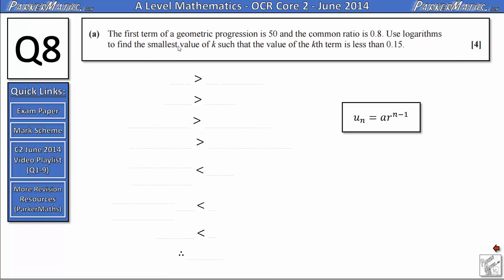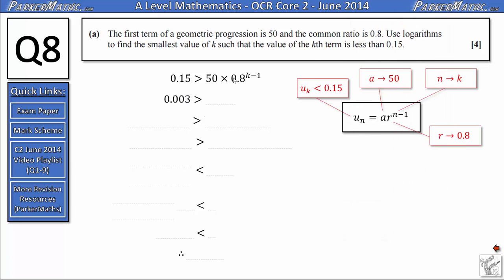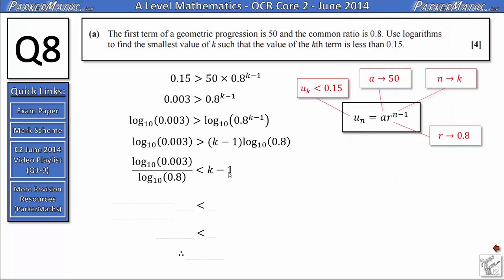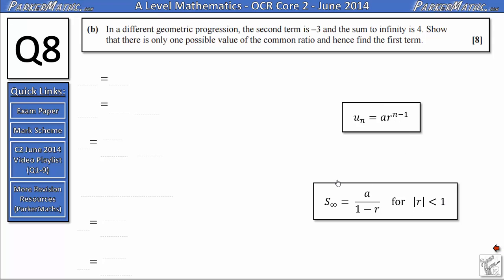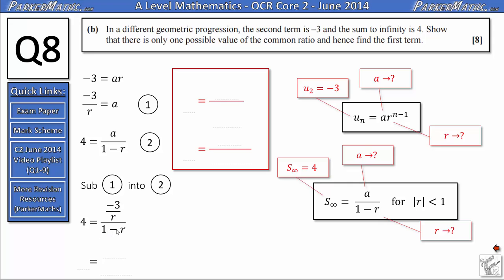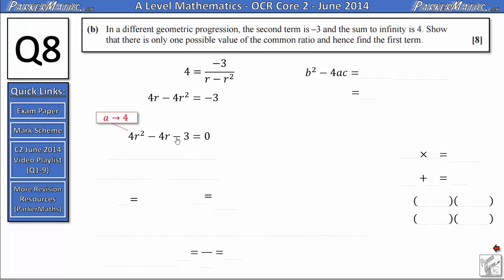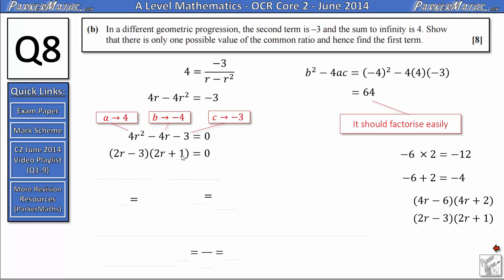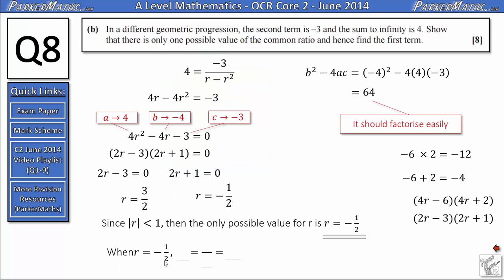OCR Core 2 | June 2014 | Q8 | Video Solutions | A Level Maths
Timings:

Q8
(a)
(b)